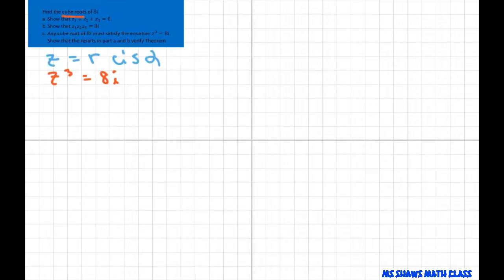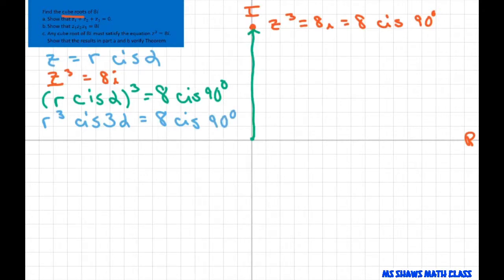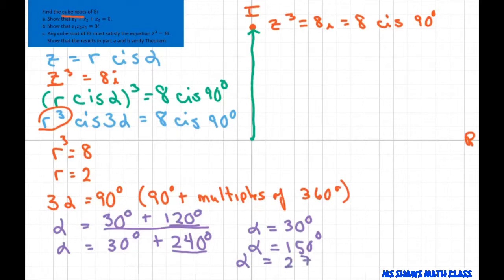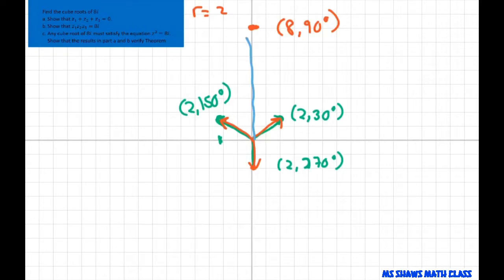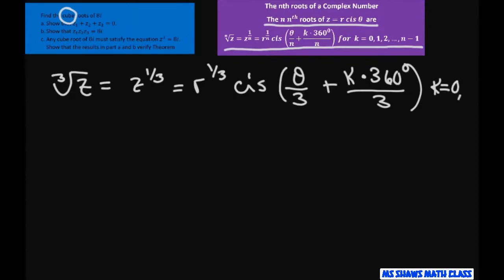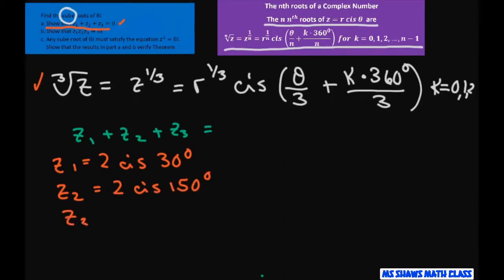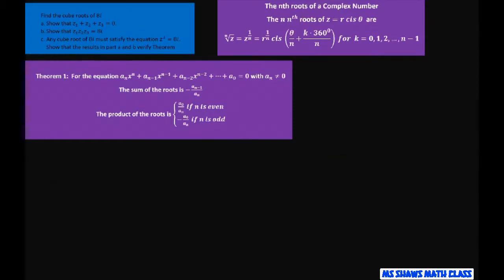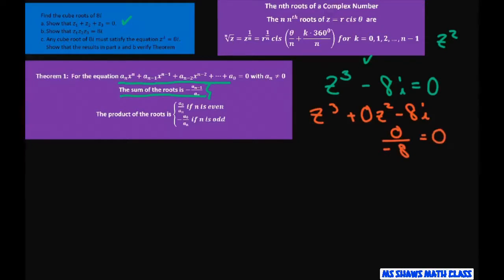Find the cube roots of 8i. Introduction to roots of complex numbers